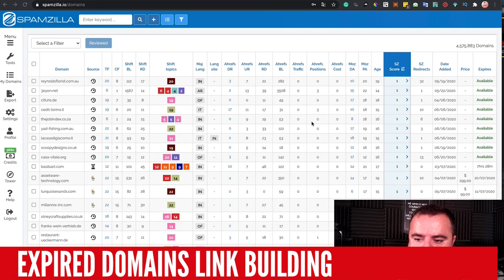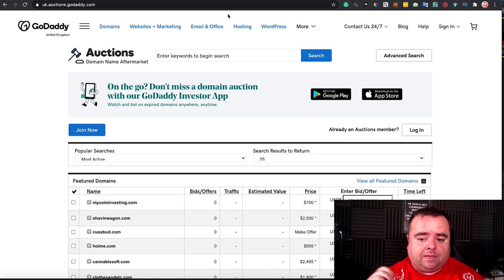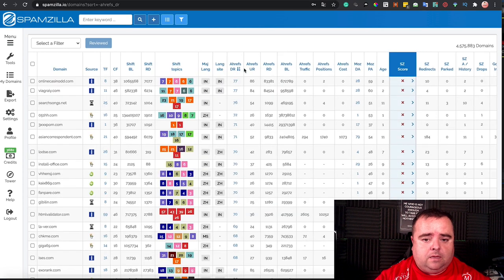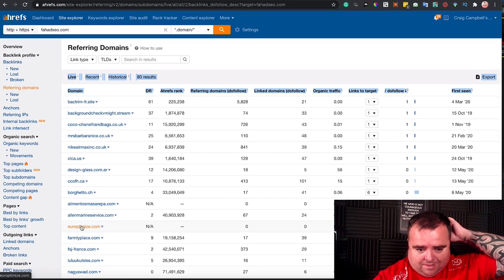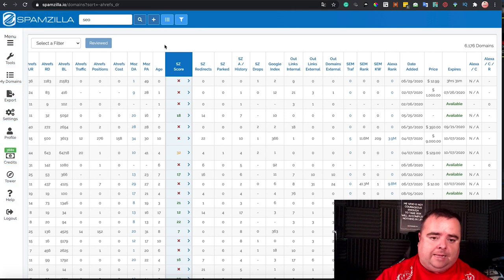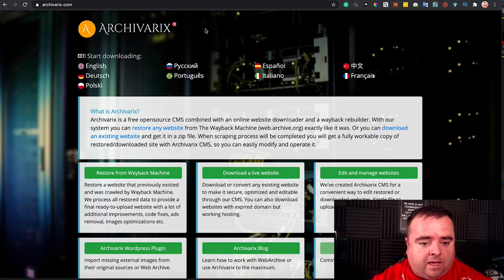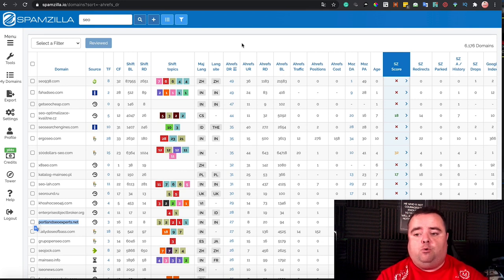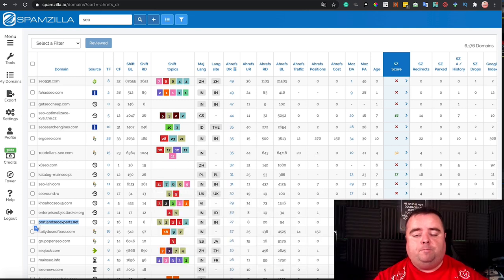Find Expired Domains, Using Expired Domains to Build Links, best Practices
Lots of people buy expired domains to power up their websites, but there are always questions on

1. How to identify an expired domain
2. What are the processes that follow this before doing a redirect?
3. Do you even do a redirect or build a site out on the expired domain?